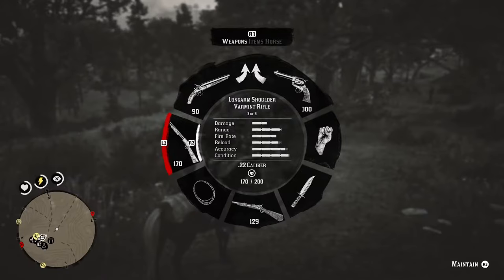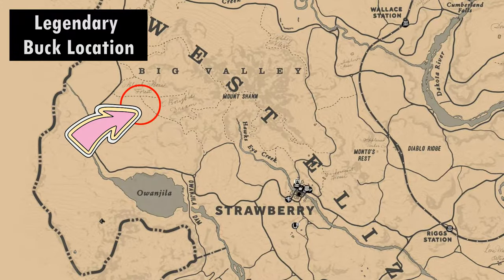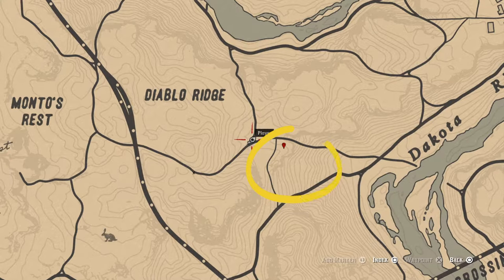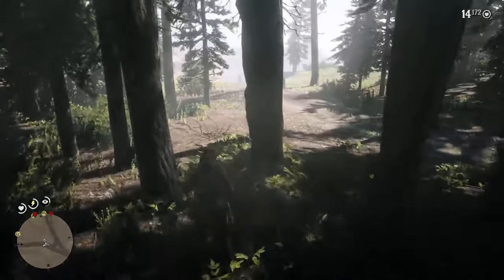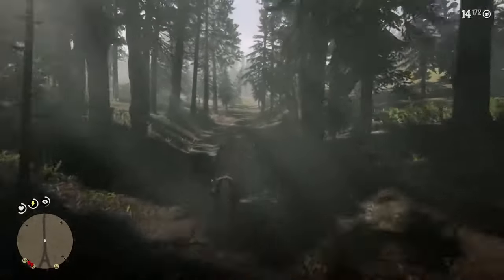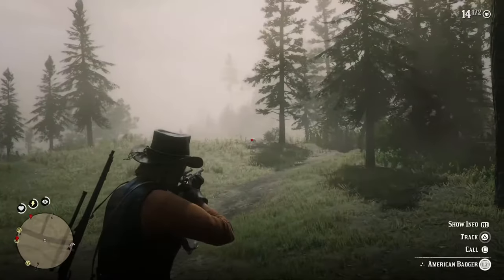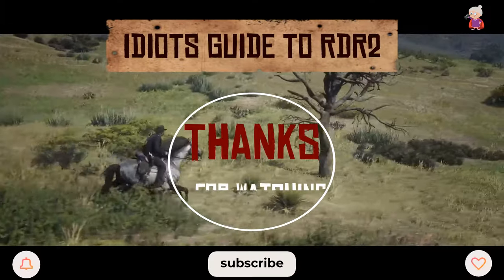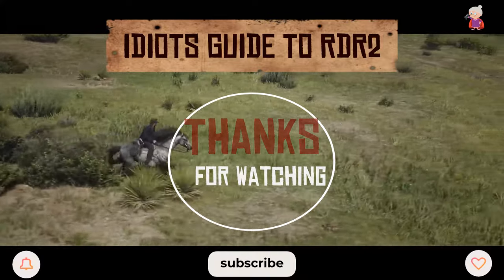100% Spawn PERFECT BADGER PELT - Idiots Guide to RDR2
Locate a badger in seconds and get that Perfect Badger kill you need with a 100% spawn location. Learn how to turn a 1 star badger into a 3 star badger like magic! Contains a full audio commentary giving details on weapons to use as well.

I have had a couple of comments saying that it took more than 2/3 reset runs to change the badger to a 3 star. 9 times out of 10 it does only take a couple of resets but if it takes more for you then I am very sorry but these animals are RNG and sadly you are just one of the unlucky ones!

00:00 Start with Weapon Advice
00:18 Buck Antler Trinket
00:32 Method and Route
02:07 Better Map View of Location

My Related Guides That Might Interest You